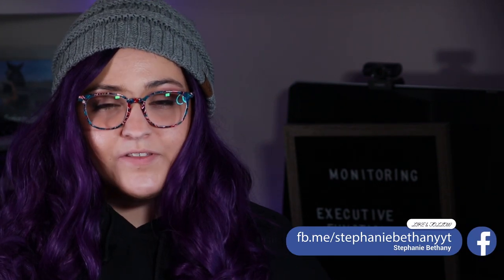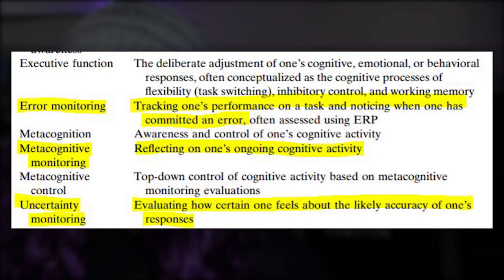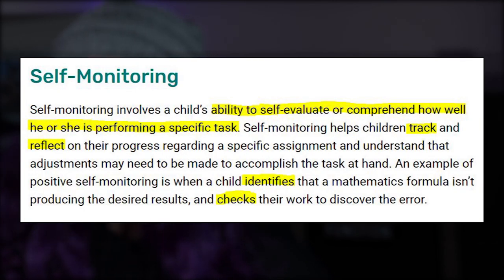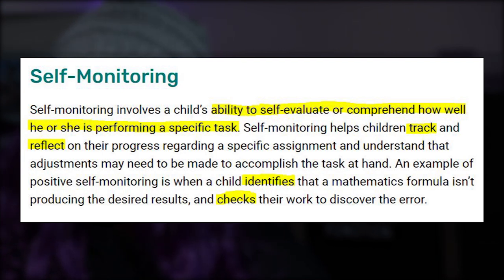Monitoring | Executive Functions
We're continuing into the series looking at the various executive functions, and in this video, we're going to be checking out what the executive function of monitoring is. This is also sometimes referred to as self-monitoring.

References/Resources:
Lyons, Kristen E. (2011). [Advances in Child Development and Behavior] Volume 40 || Monitoring, metacognition, and executive function. , (), 379–412. doi:10.1016/B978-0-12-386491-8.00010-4